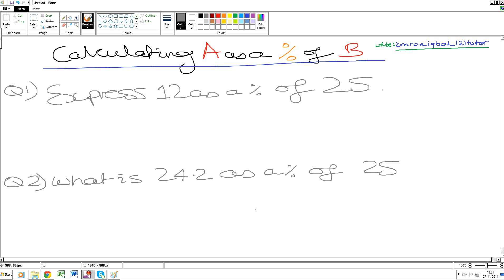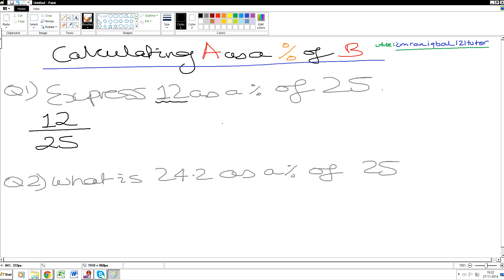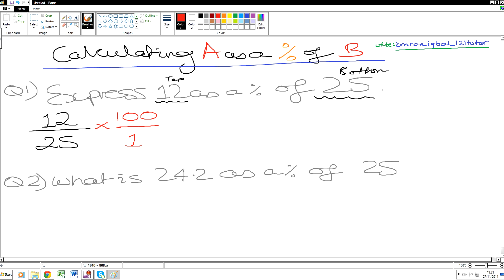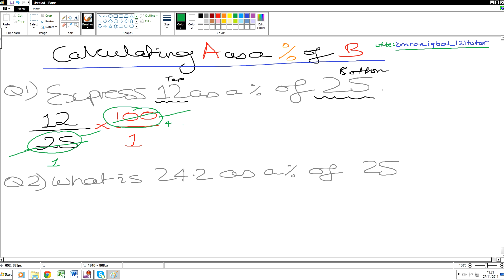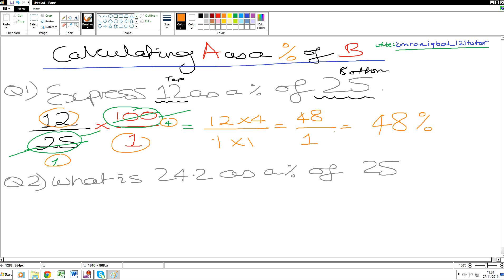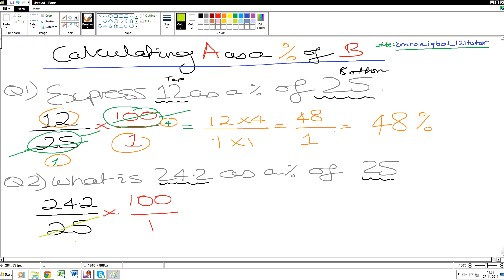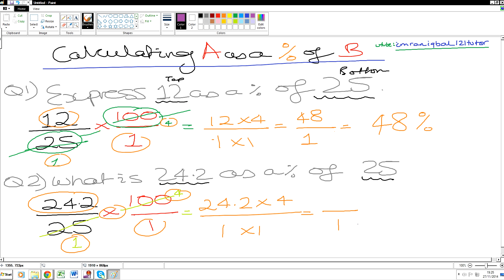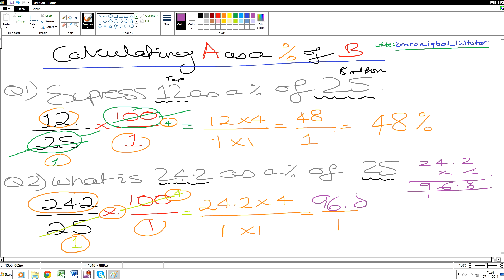Expressing A as a PerCent of B